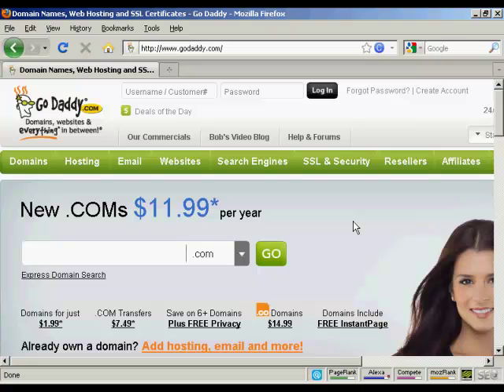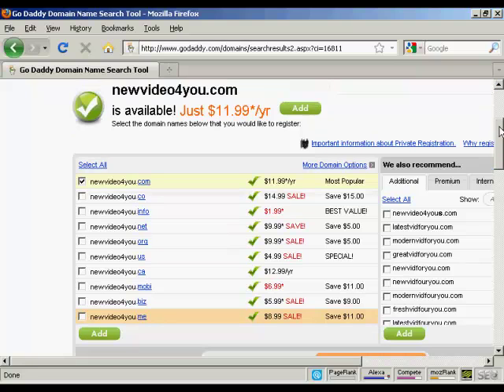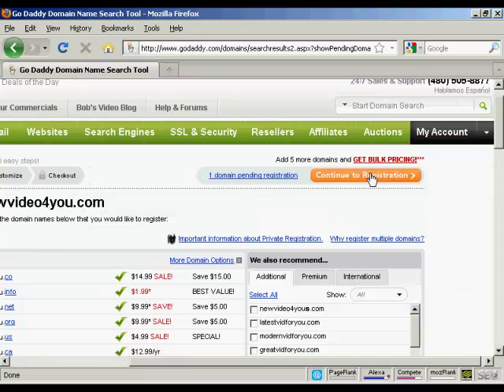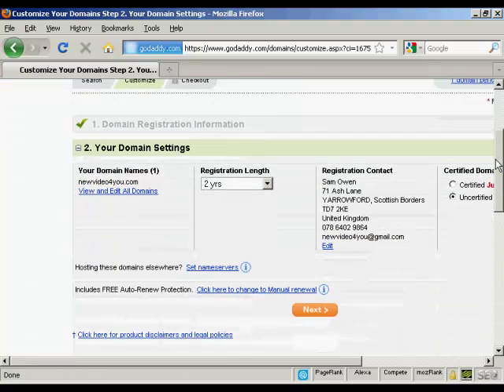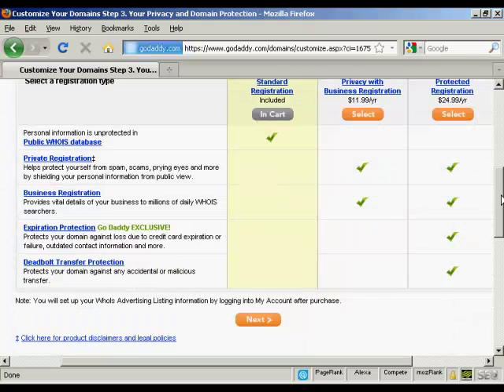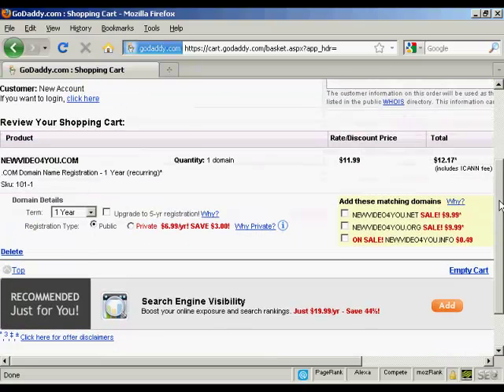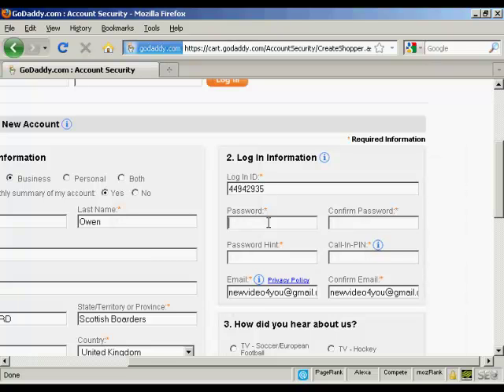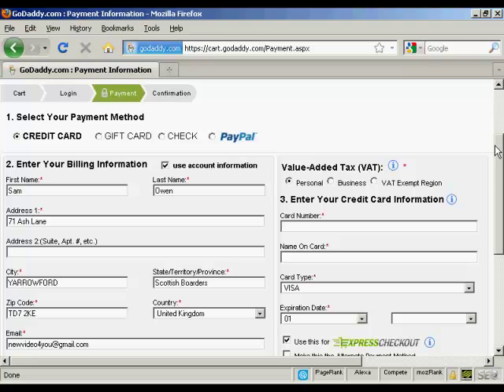How To Register A Domain Name With The Godaddy Registrar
Registering A Domain Name With Godaddy. View more video tutorial series from our official site here: -

Video Explaining How To Register A Domain Name With The Godaddy Registrar.